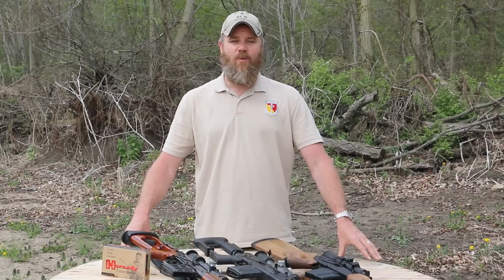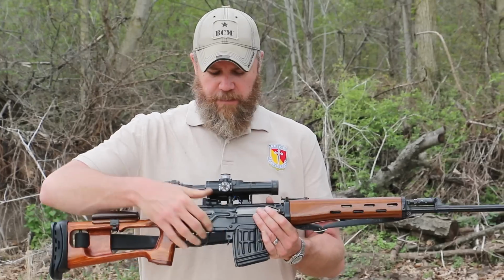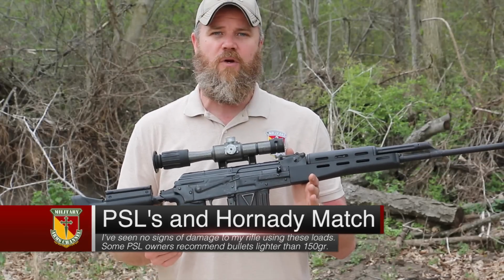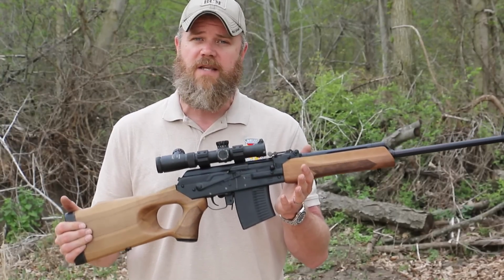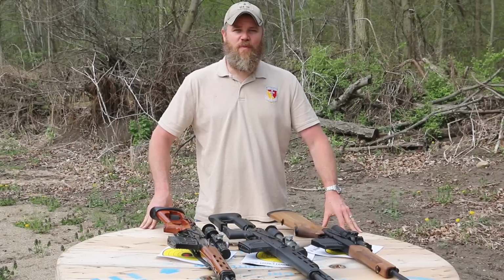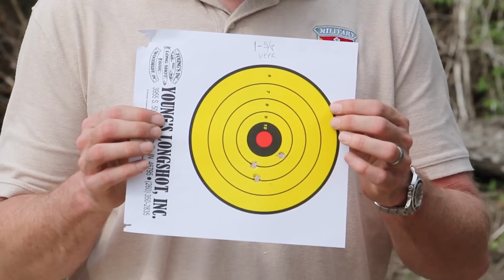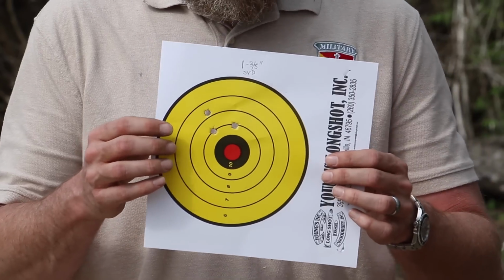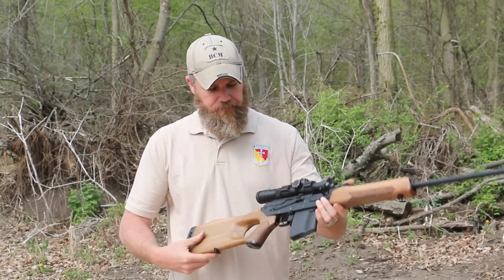SVD vs. PSL vs. VEPR in 7.62x54R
I take the SVD, VEPR and PSL, all chambered in 7.62x54R, out for a head-to-head shoot-off to see which rifle is the most accurate. I've been asked to do this SVD, PSL, VEPR video many times and I figured it was about time I did it.  I hope you find it useful and enjoy.